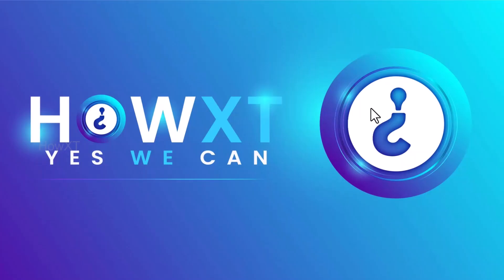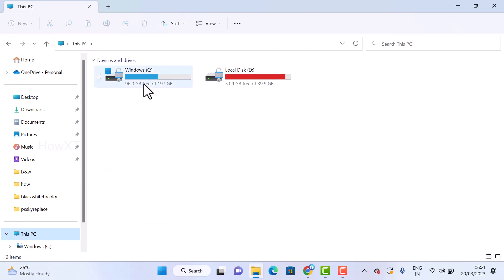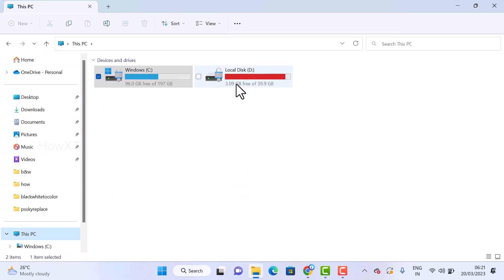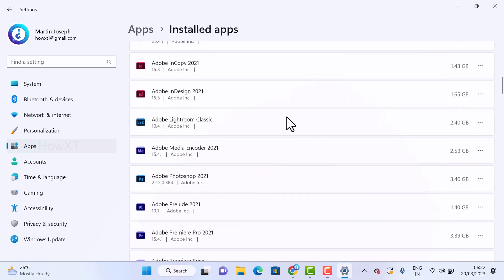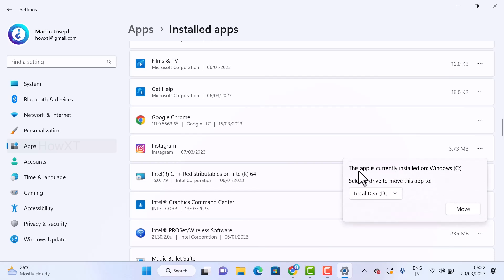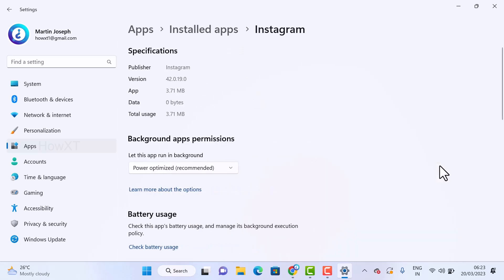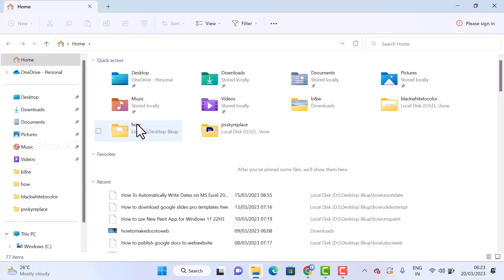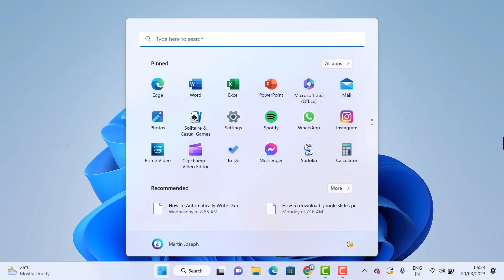How To Move Installed Apps From One Drive to Another Drive in Windows 11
This video tutorial will help you How To Move Installed Apps From One Drive to Another Drive in Windows 11